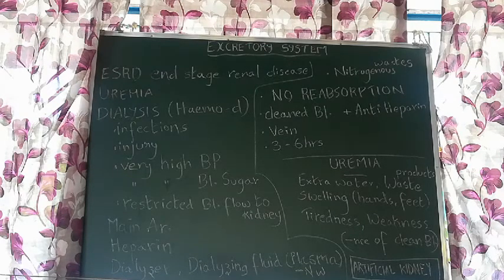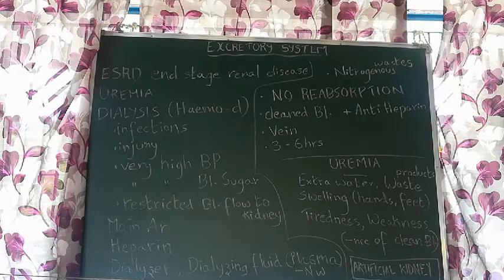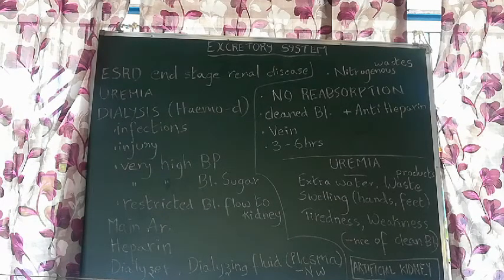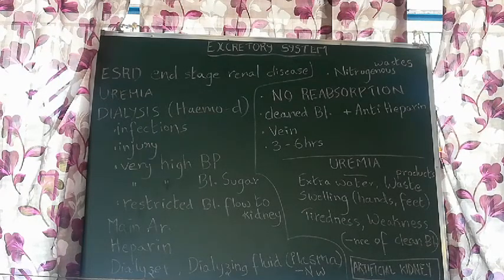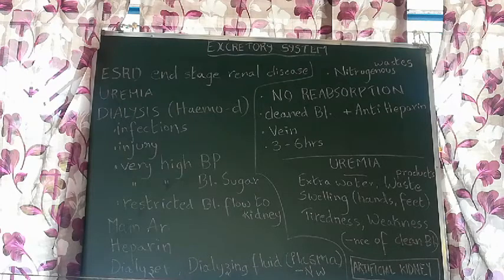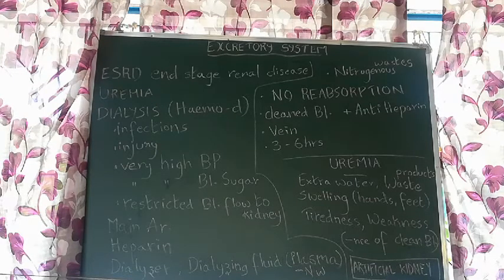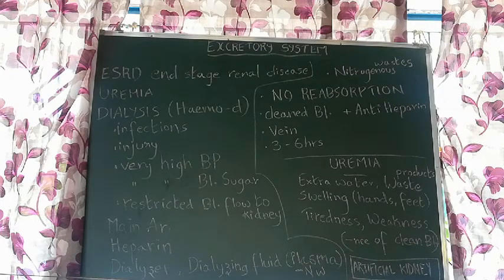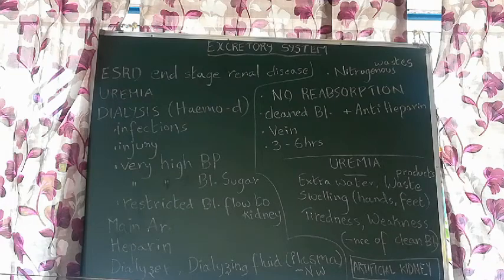Excretory system part-4